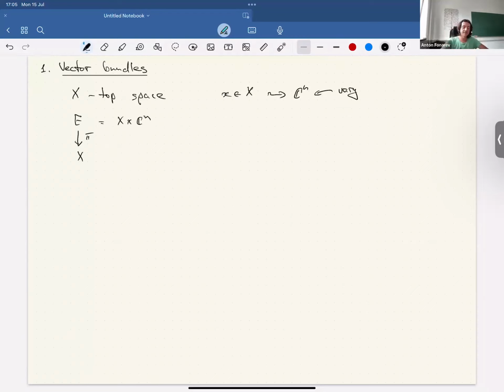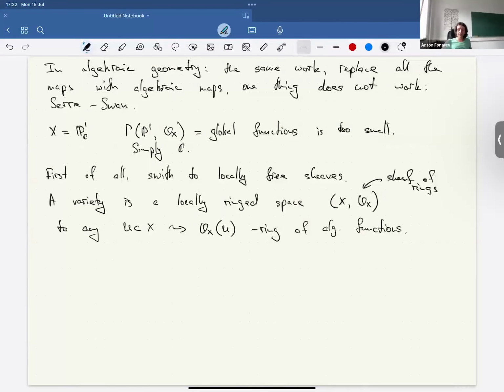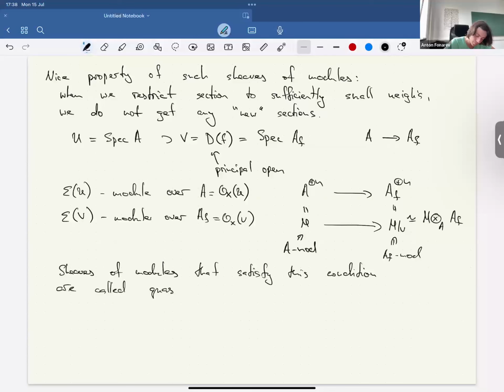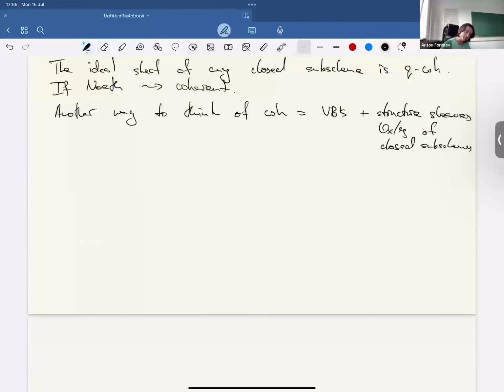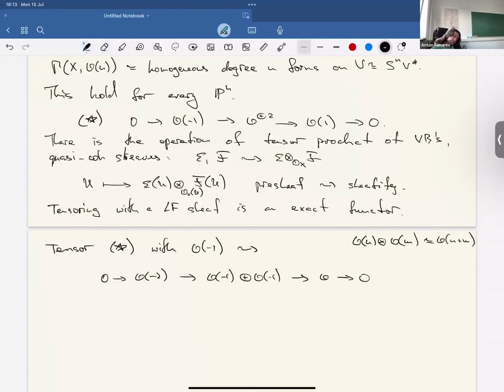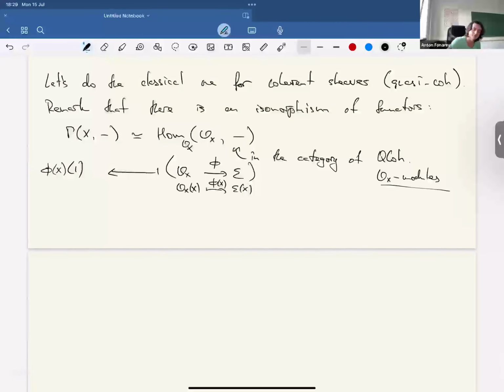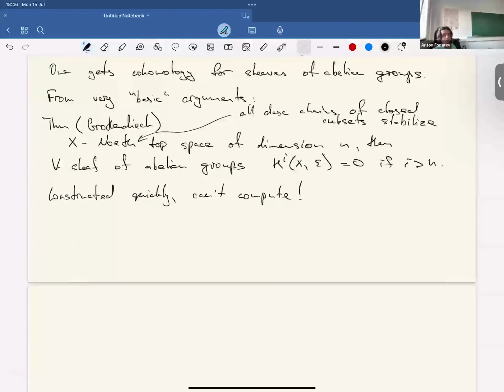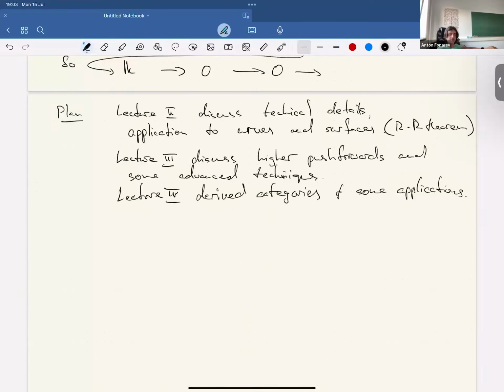Sheaves | Cohomology in Algebraic Geometry - Anton Fonarev (Part 1)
Cohomology in Algebraic Geometry (Anton Fonarev, Steklov Mathematical Institute)
Fecha: lunes 15 de julio 2024